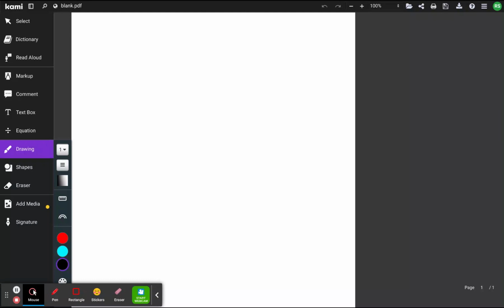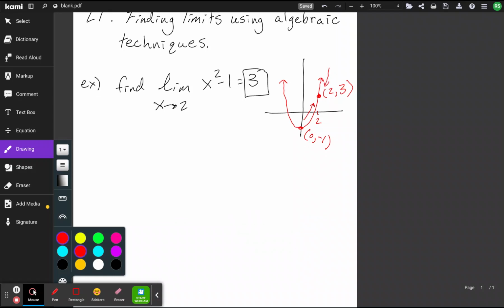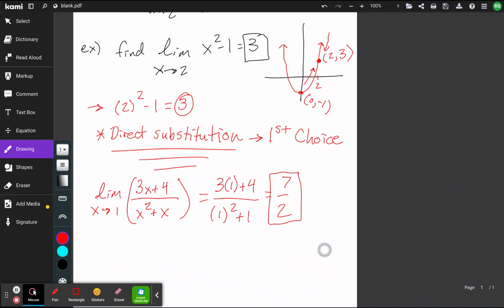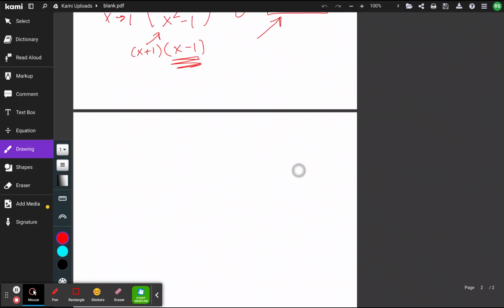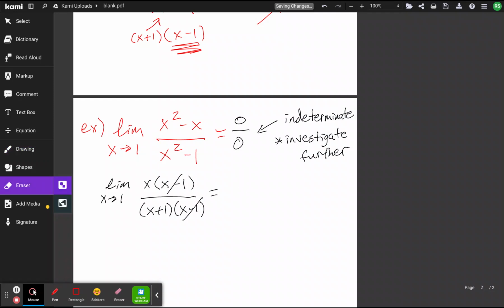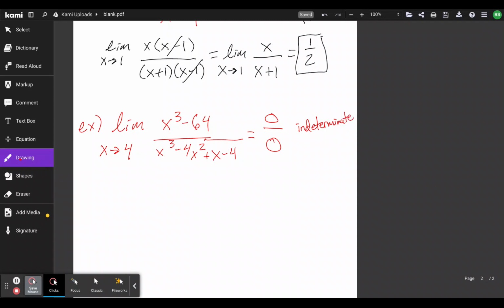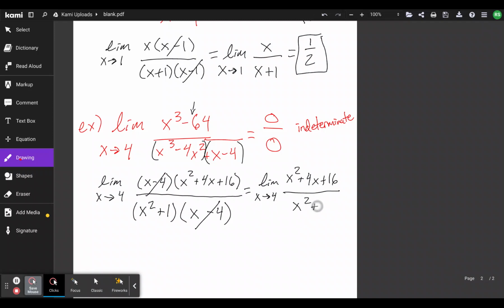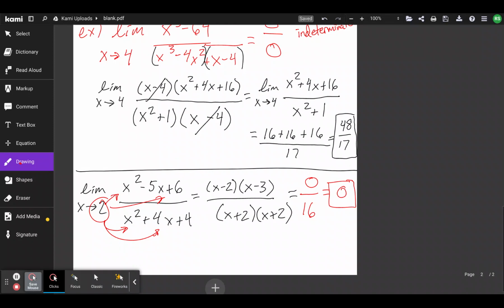Unit 16 Algebraic Techniques